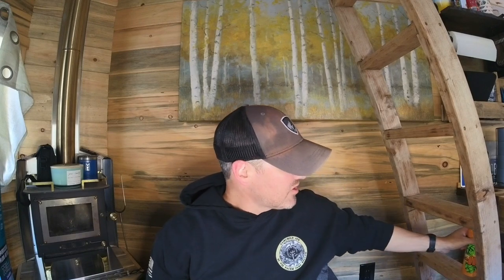The Off Season: Taurus GX4 review BUG division IDPA